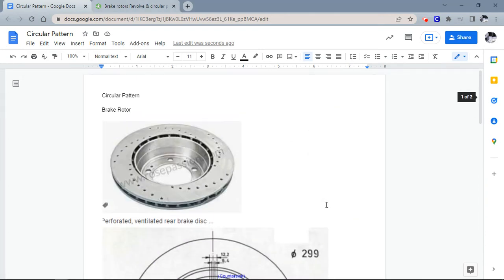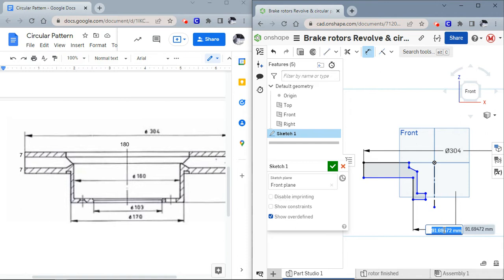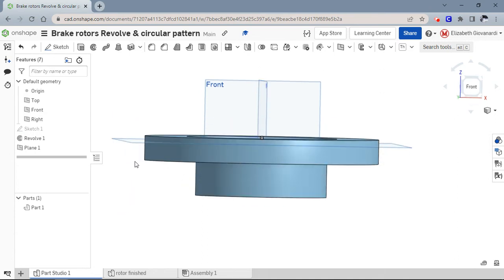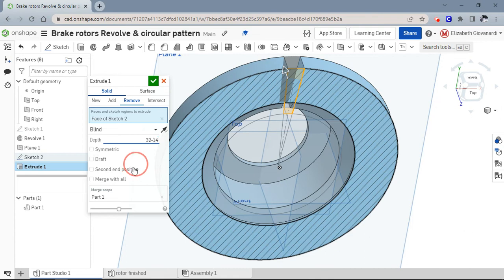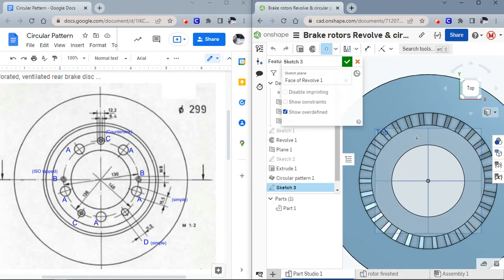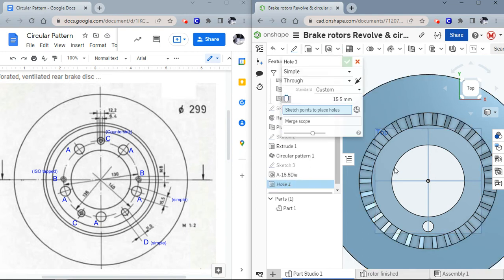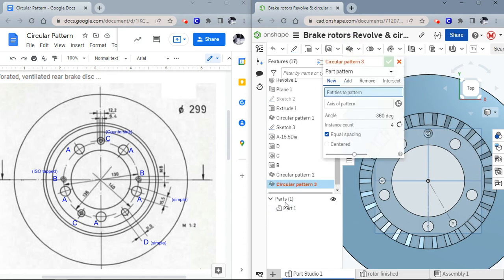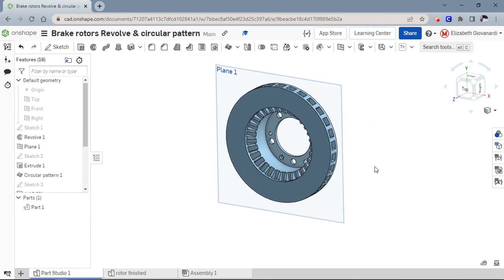Create a brake rotor using revolve & circular pattern in Onshape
-Use Revolve to create the body of the rotor
-Use plane tool to sketch one vent and then circular pattern the rest
-Create a sketch with points to represent the 4 different types of holes
-Use circular pattern to create patterns of the different holes as needed